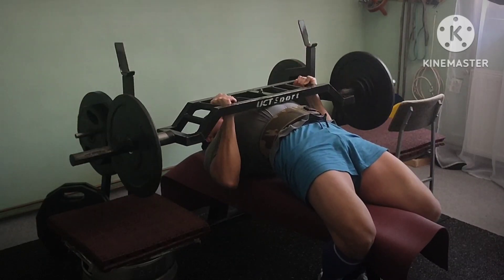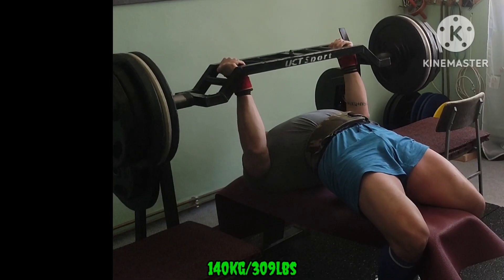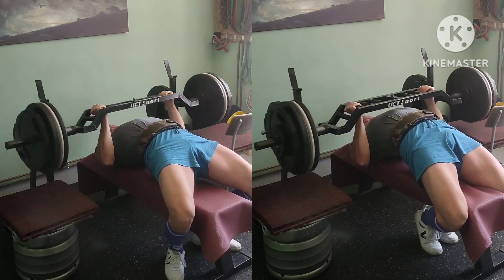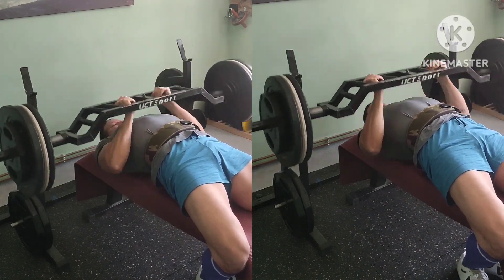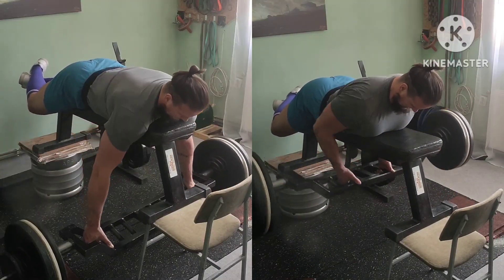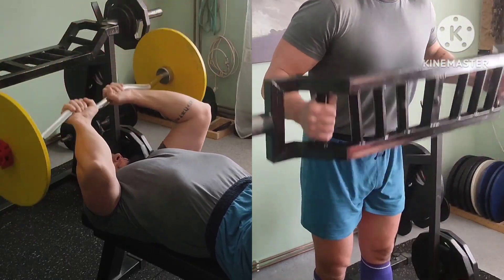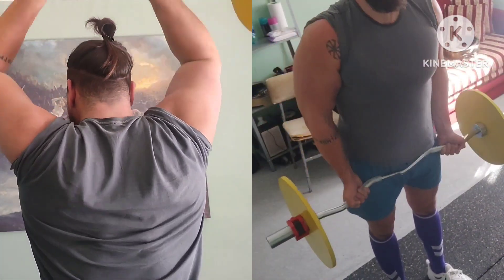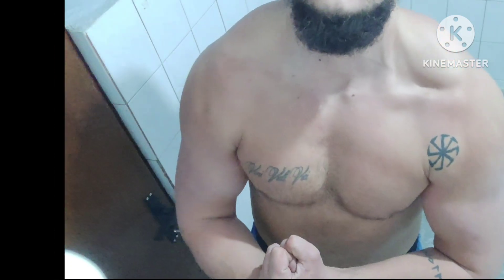Max effort upper voiceover: humble upgrade to my home gym